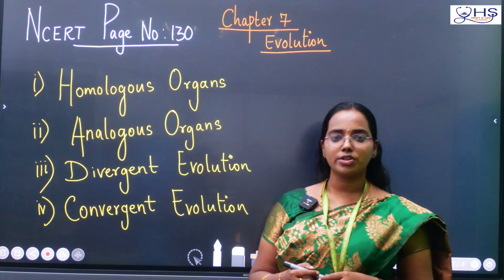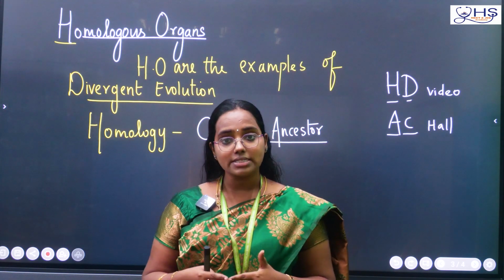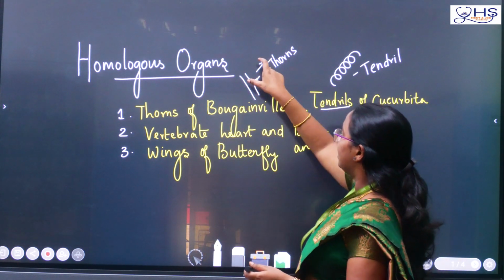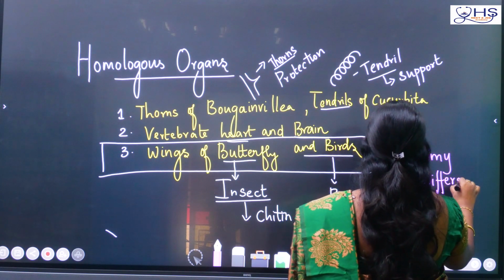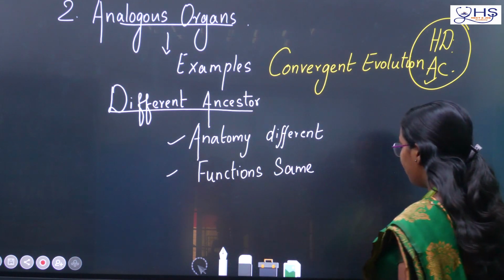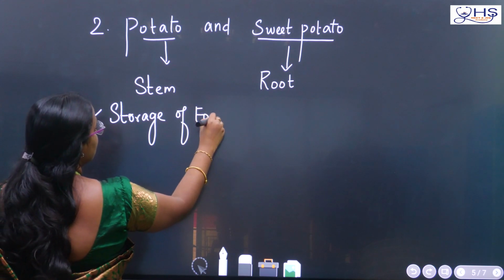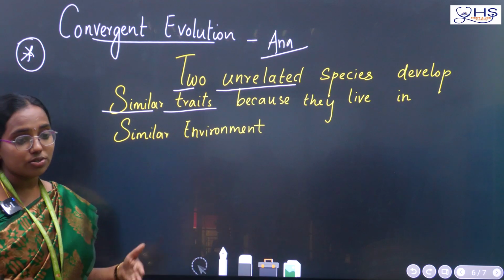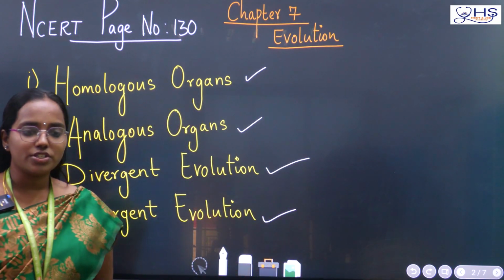Homologous and Analagous Organs NCERT Concept Explained